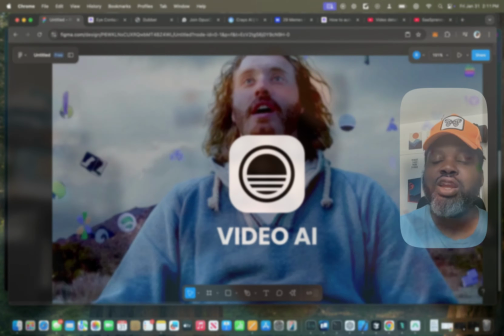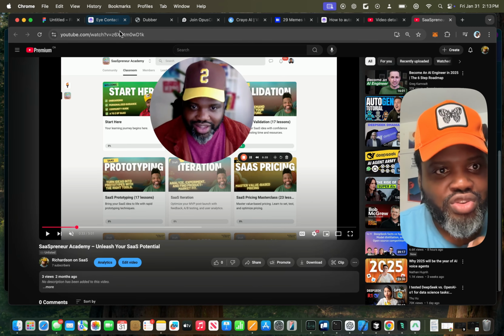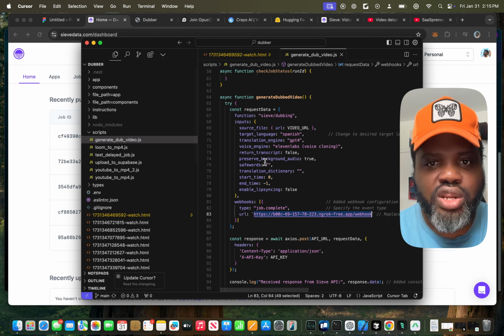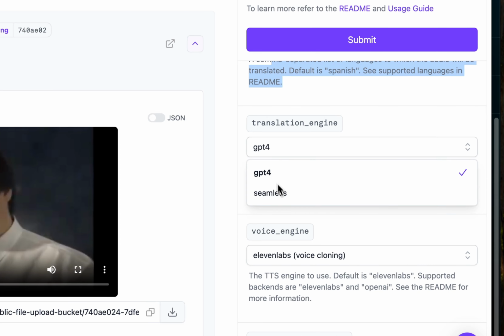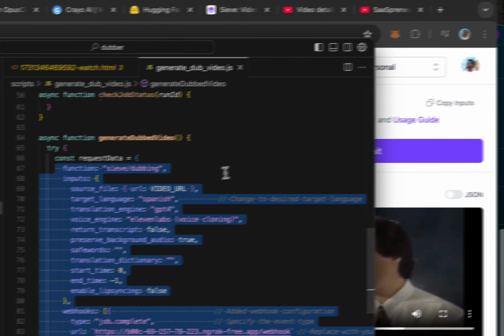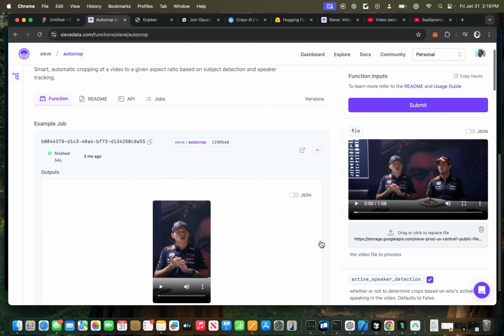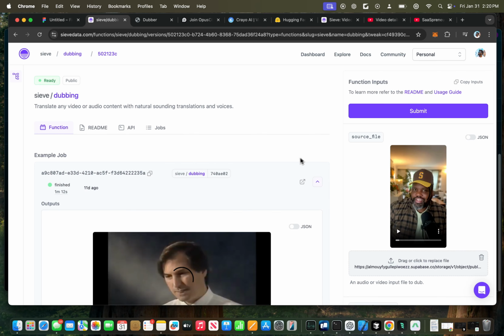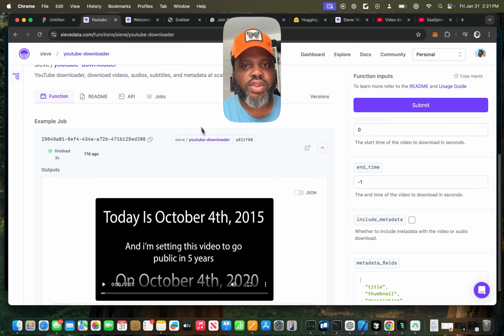Add VIDEO AI to Your App in Minutes, Here's How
Want to add powerful VIDEO AI features to your app—without the complexity? With Sieve AI, you can integrate dubbing, auto-crop, background removal, lipsync, speech transcription, eye contact correction, and more—ALL with one simple API!

AI Features You Can Add Instantly:
✔ Editing & Enhancement: Dubbing, Auto Crop, Background Removal, Audio Enhance, Highlight Generation
✔ AI Transcription & Speech: Speech Transcription, Text to Speech, Whisper, WhisperX, Seamless Text2Text
✔ AI Face & Motion Tracking: Lipsync, Active Speaker Detection, Eye Contact Correction, LivePortrait, Portrait Avatar
✔ Moderation & Analysis: Visual Moderation, Text Moderation, Text Translation, Visual QA, YOLOv8, Depth Anything v2
✔ More Powerful AI Tools: MuseTalk, EchoMimic, CodeFormer, Sapiens, Demucs, Tiktoken, Video Retalking, PySceneDetect, Mediapipe Face Detector, Pyannote-Diarization, Florence-2, LangID, Resemble Enhance

Join an exclusive group of AI founders learning exactly how to build, scale & monetize AI apps—without the struggle.